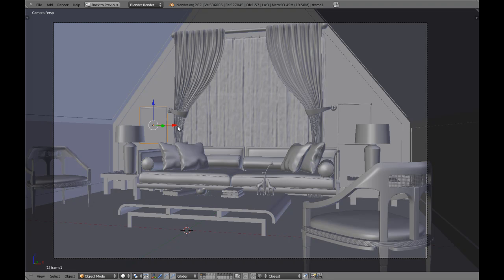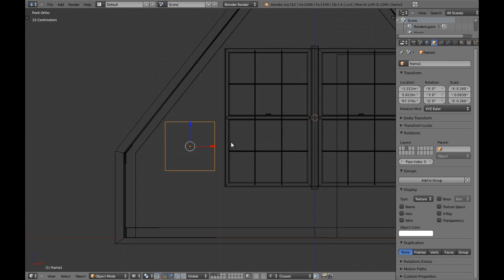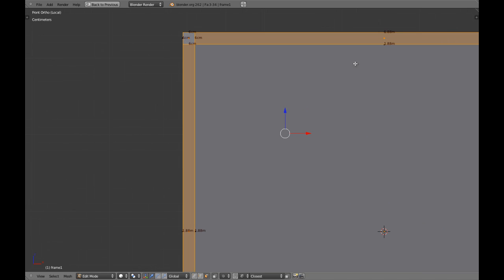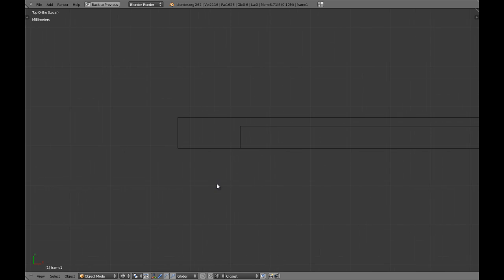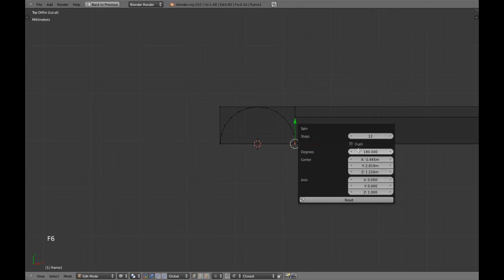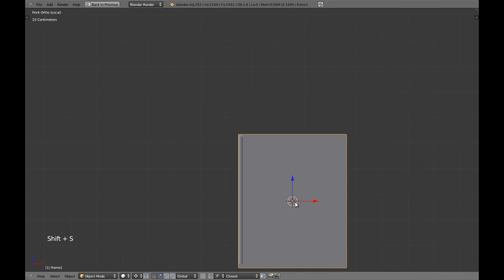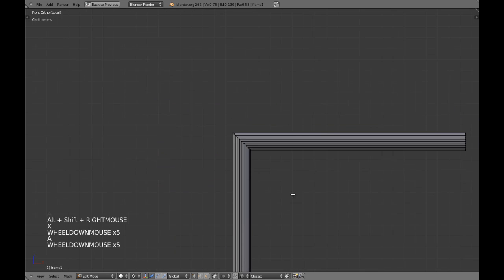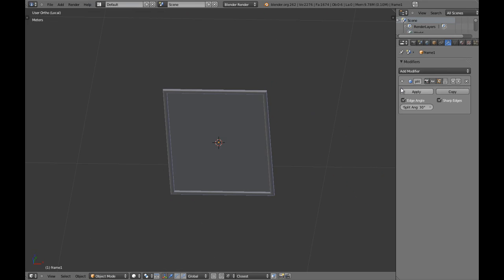Modelling an Interior Scene with Blender: Part-4 (Frame)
In these videos you will learn how to model this scene with Blender 2.6; These videos are created to new-mid users of Blender.